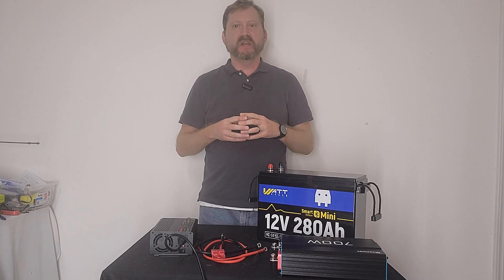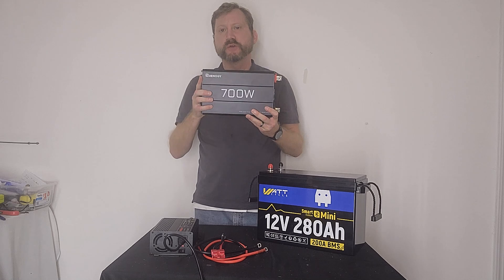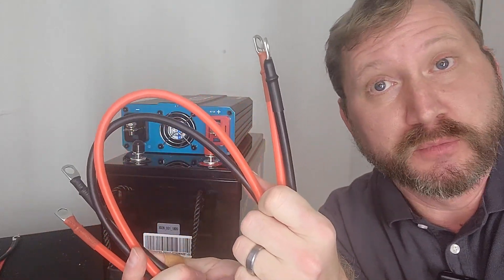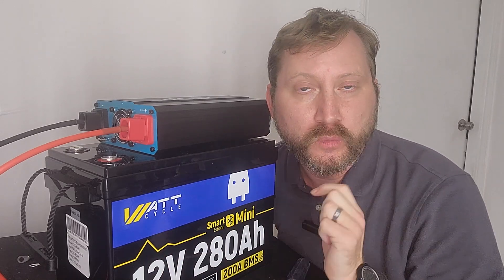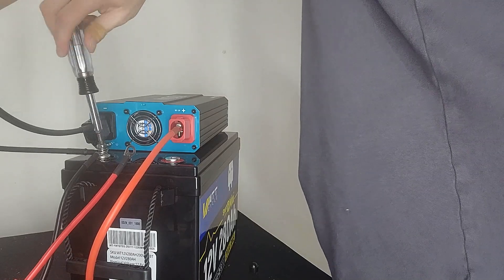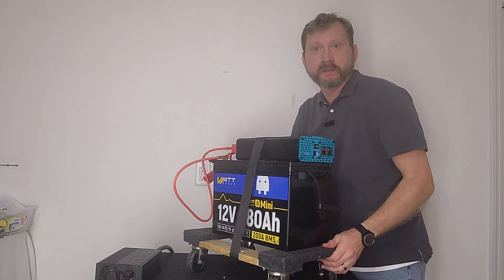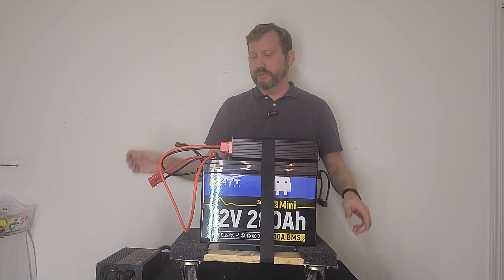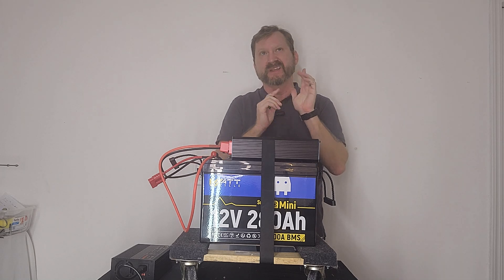Build a 3584wh mini system in 5 minutes with a screwdriver! wattcycle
WattCycle finally put bluetooth in their 280ah mini battery. Save a bunch of money with the code below!

battery charger